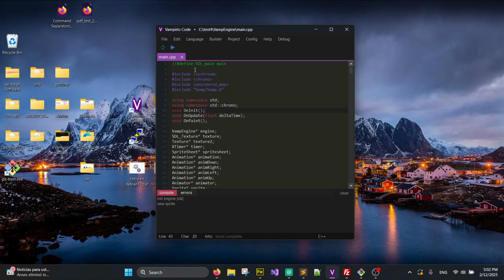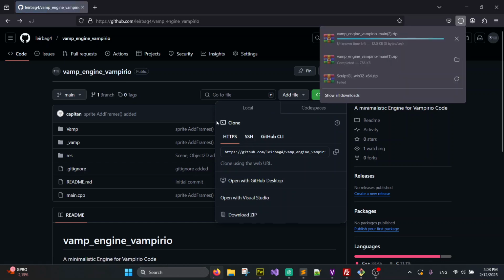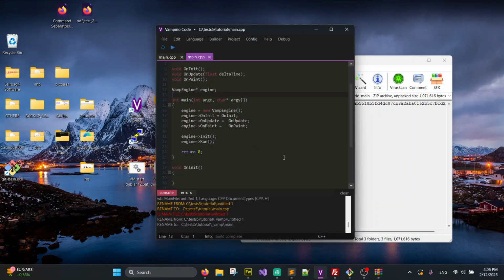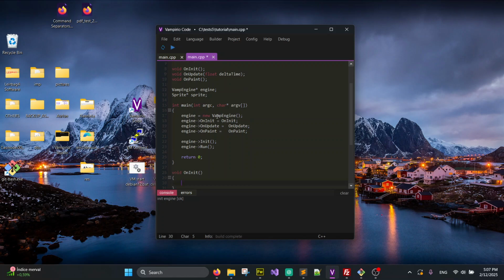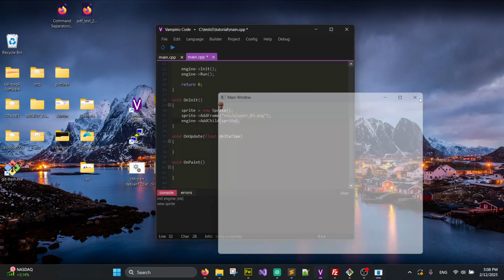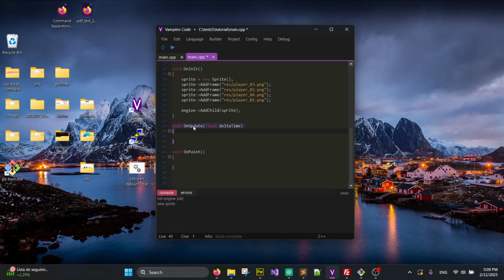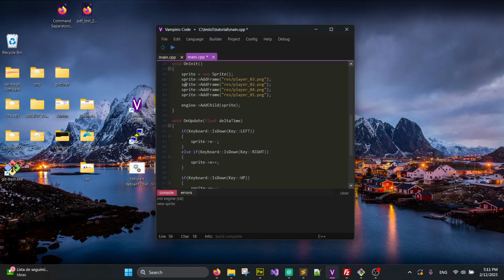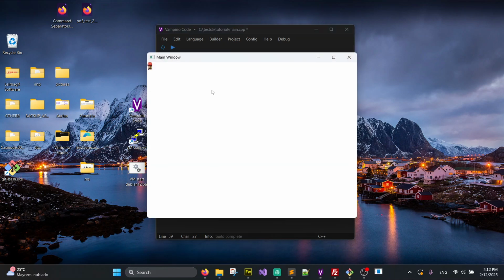2. Create your First Sprite for a Video Game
Learn how to create your first sprite in Vampirio Engine using Vampirio Code! In this tutorial, we'll go step by step to design, set up, and display your very first sprite on the screen. Bring your game to life with custom graphics!

Vampirio Code, Vampirio Studio